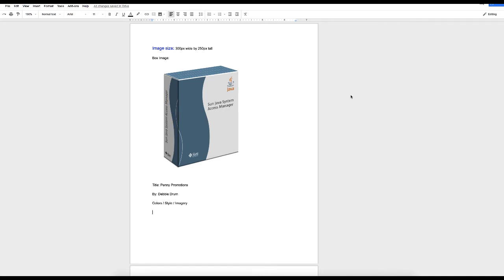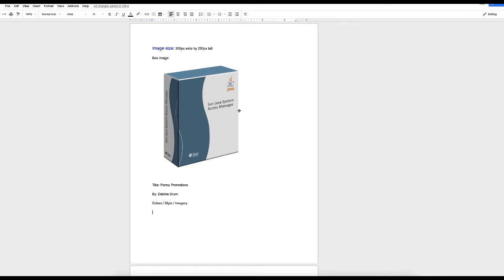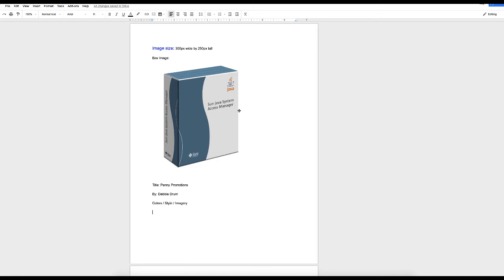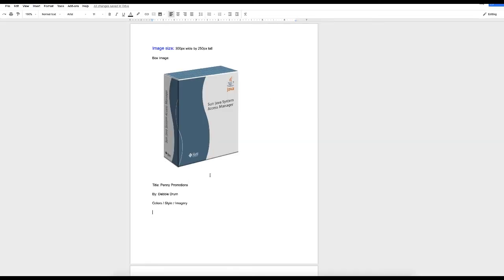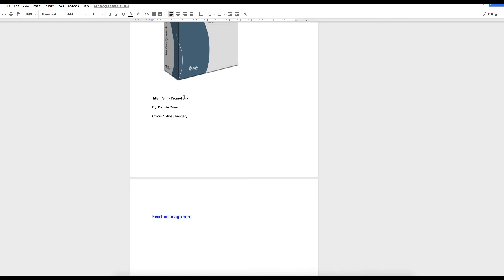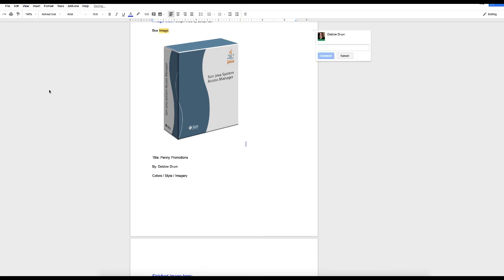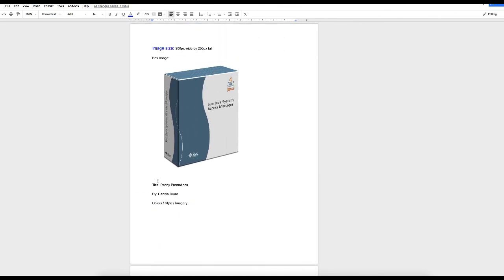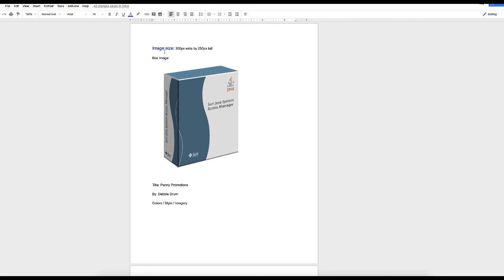Debbie's Outsourcing Ticket System